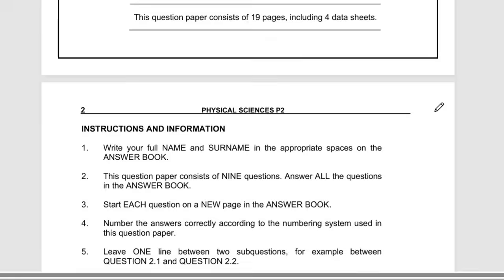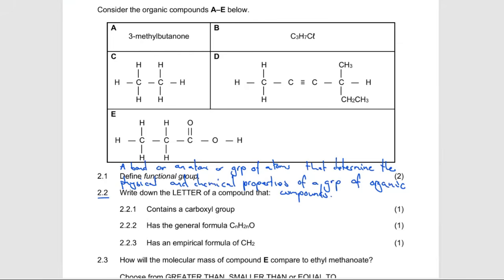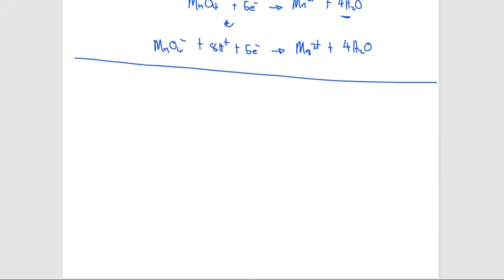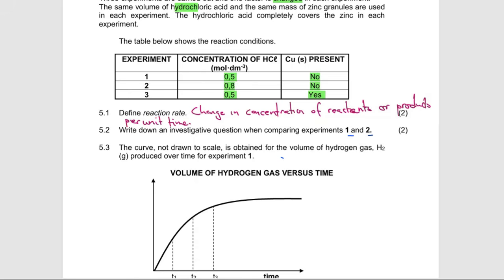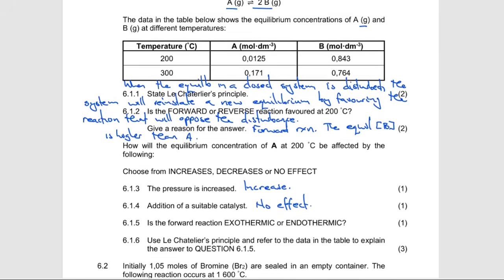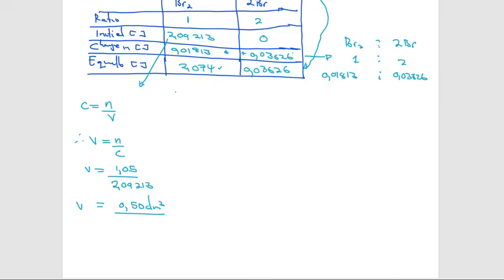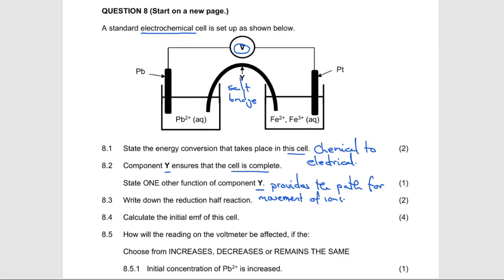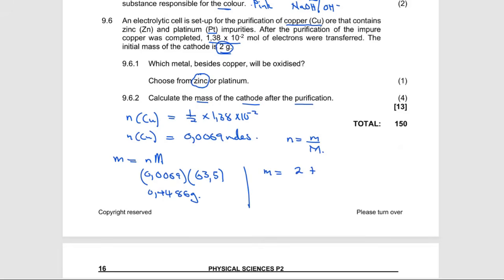PHYSICAL SCIENCES PAPER 2 GRADE 12 P 2 2025, PHYSICAL SCIENCES P 2 FINAL EXAMS NOVEMBER FINAL REVI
PHYSICAL SCIENCES PAPER 2 GRADE 12 P.2 2025, PHYSICAL SCIENCES P.2  FINAL EXAMS NOVEMBER  FINAL REVISION  GET ANSWERED